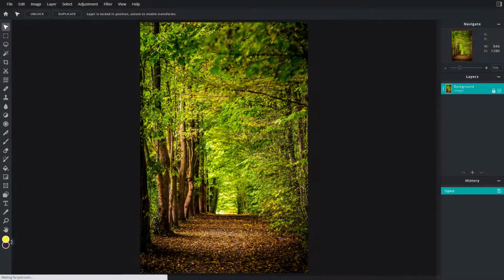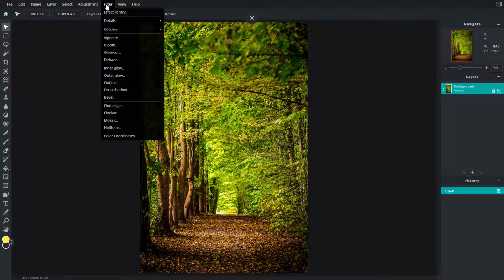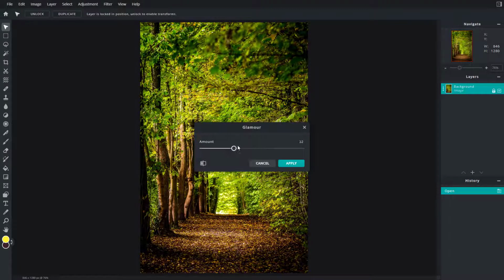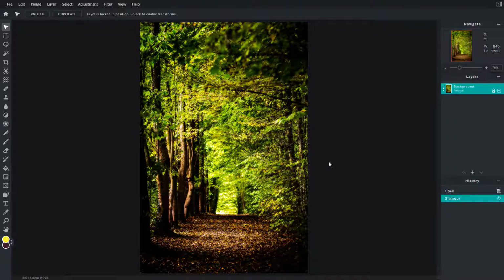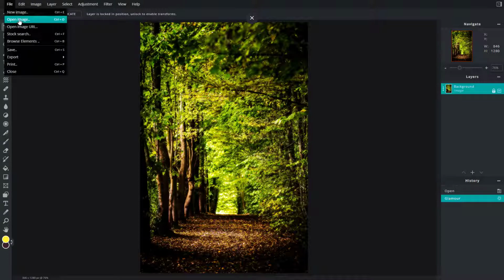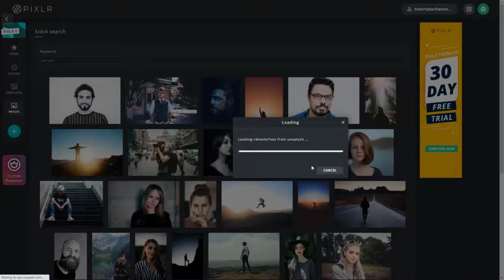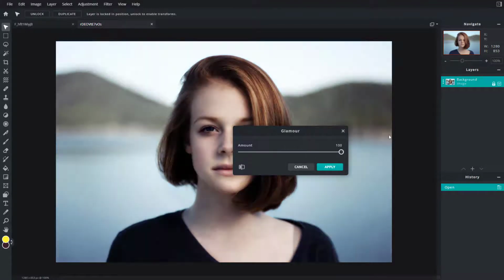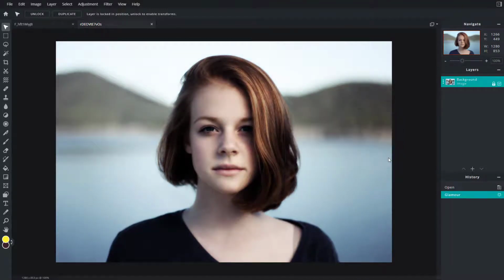Pixlr E Tutorial - Lesson 88 - Glamour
In this tutorial, we will be discussing about Glamour in Pixlr E

Learn the basics of using PIxlr E including how to use edit, manipulate and apply different effects on images.